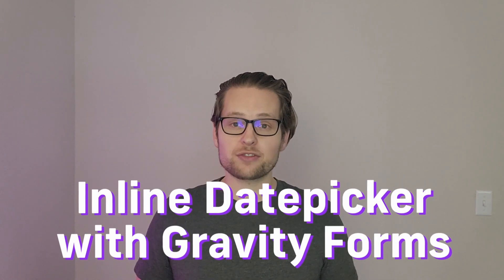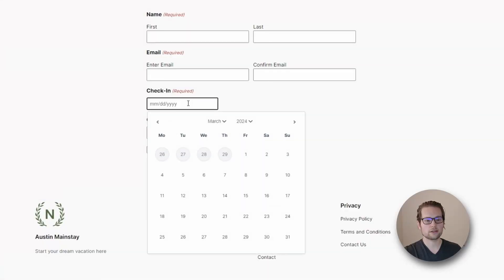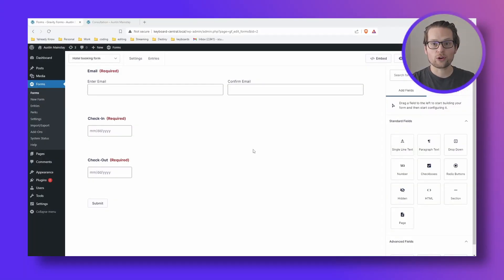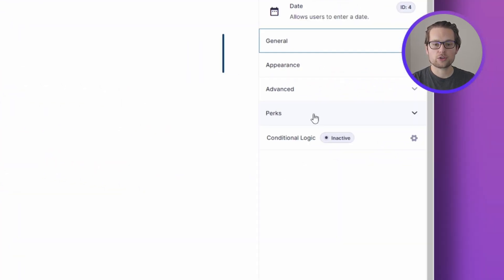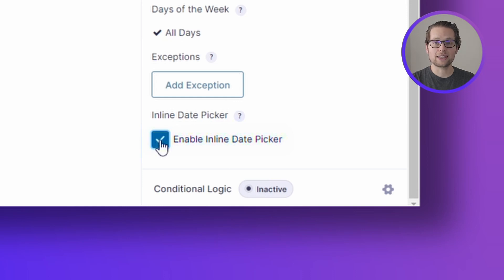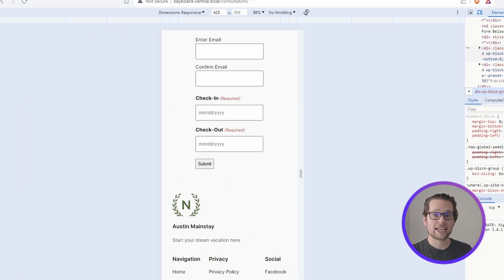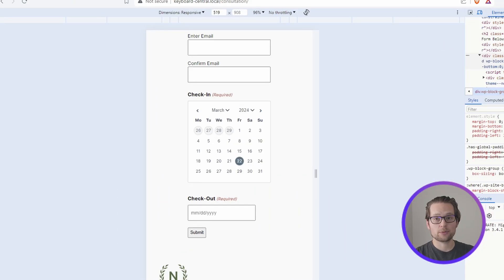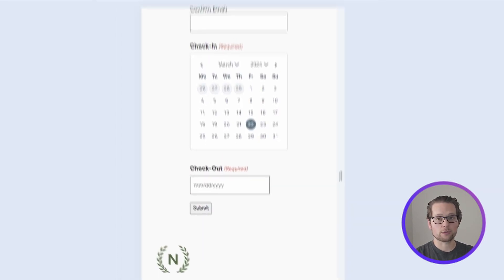Creating Inline Gravity Forms Datepickers for Mobile UX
A few quick tips on how to improve the mobile experience using GP Limit Dates!

Get written instructions and everything that's mentioned in this video via our full Datepicker article

This is part 2 of our Gravity Forms Datepicker series.